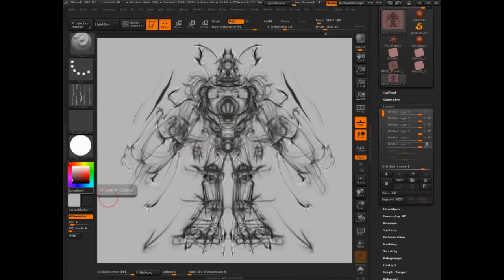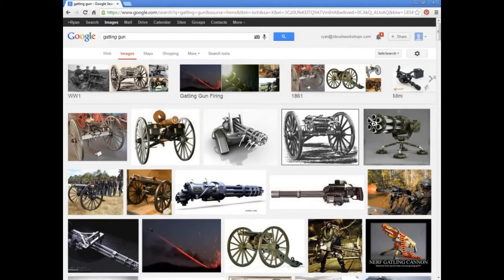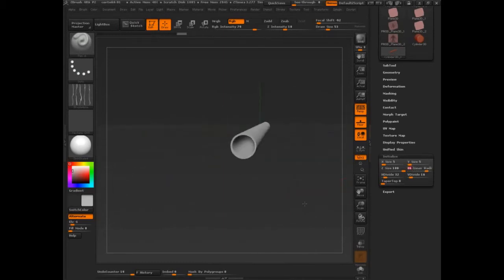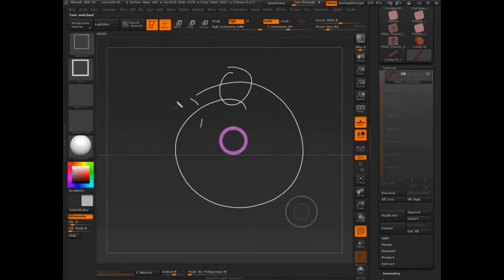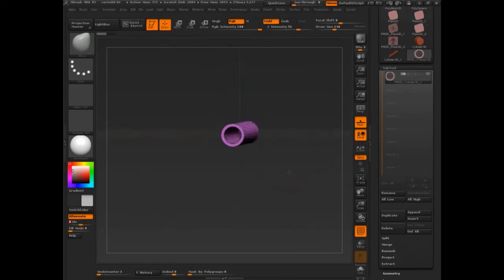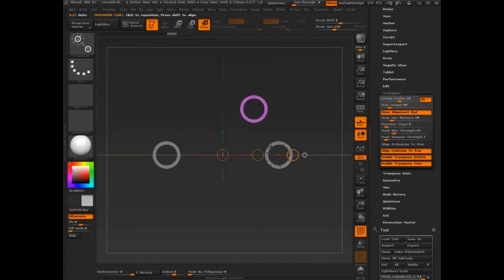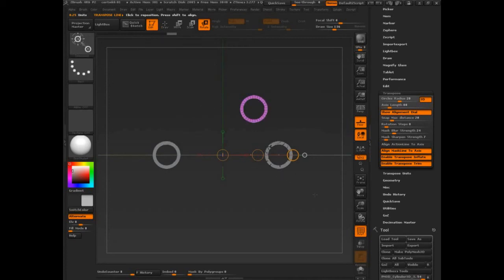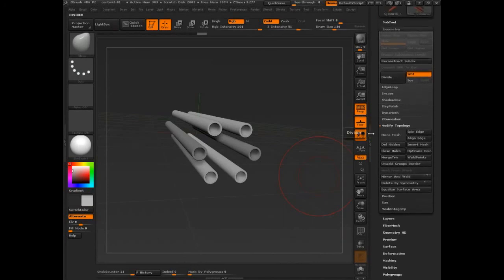ZBrush | Full Training Course | Project 9 - Lesson 4/14 | Gatling Gun Barrel Part 1